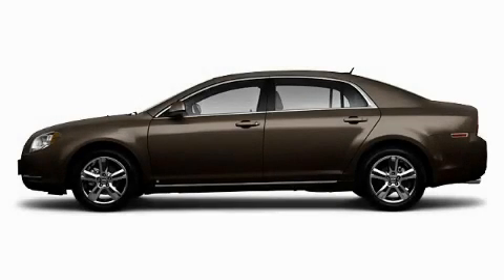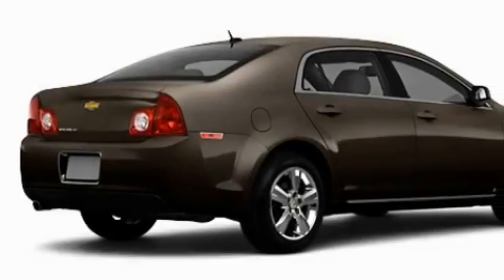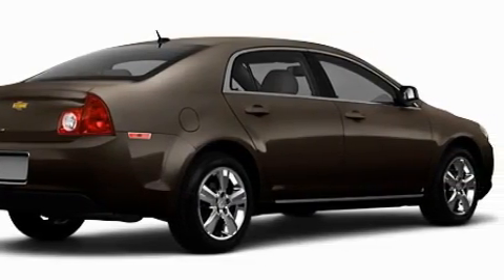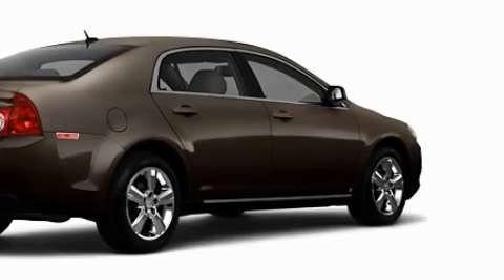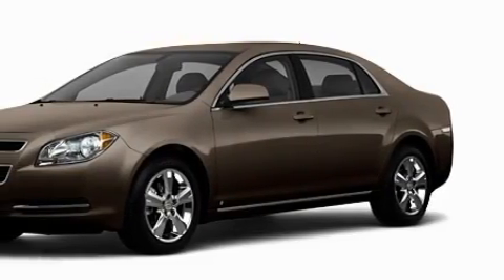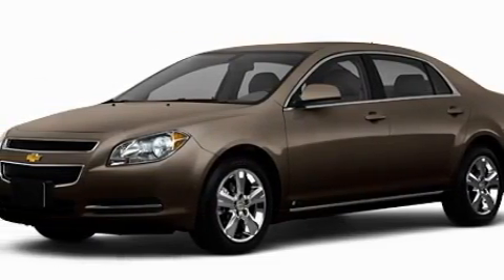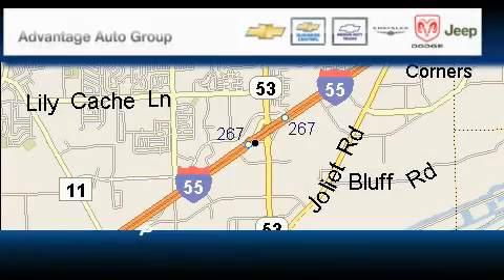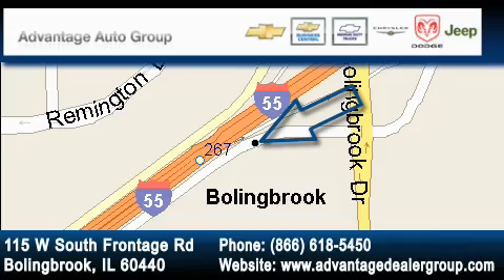2010 Chevrolet Malibu Bolingbrook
Year: 2010
 Make: Chevrolet
 Model: Malibu
 Engine: Array
 Trans.: Automatic
 Exterior: Brown

 Interior: Other

 115 W South Frontage Rd.

 2010 Chevrolet Malibu  Bolingbrook IL